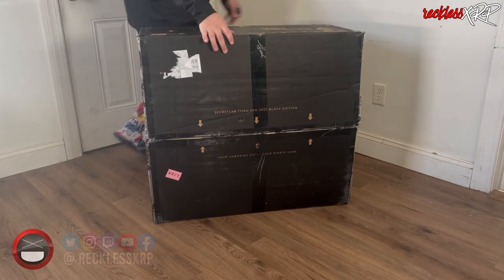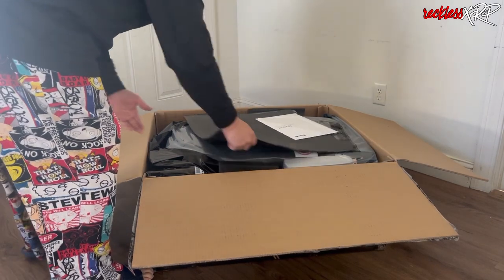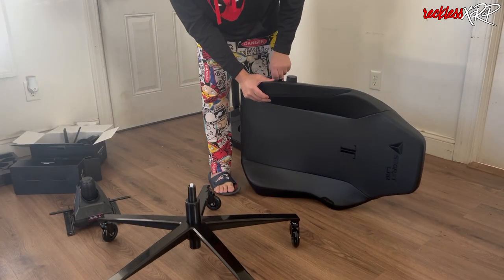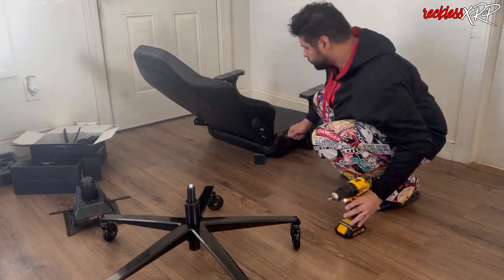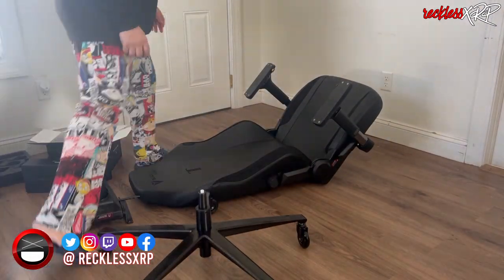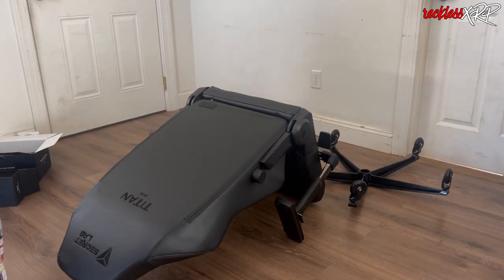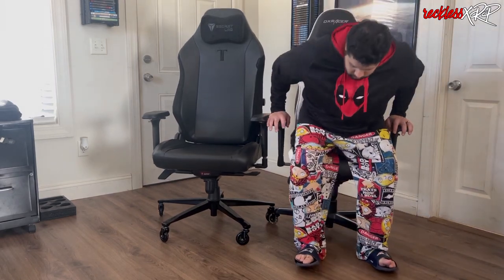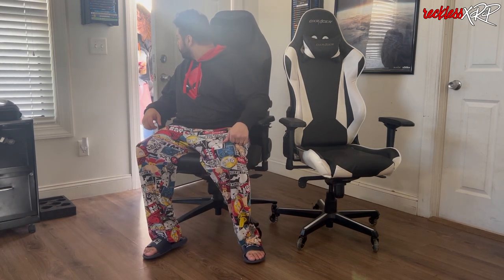Unboxing the Secretlab TITAN Evo 2022 Series - XL - Secretlab NEO™ Hybrid Leatherette (BLACK)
Today I am gona show you guys an unboxing of the Secretlab TITAN Evo 2022 Series - XL - Secretlab NEO™ Hybrid Leatherette. This is the black version of the chair.

(These are the ones I bought in the video but there are many different options)
Rollerblade Wheels for Office Chairs:

Chapters:
0:00 - Intro